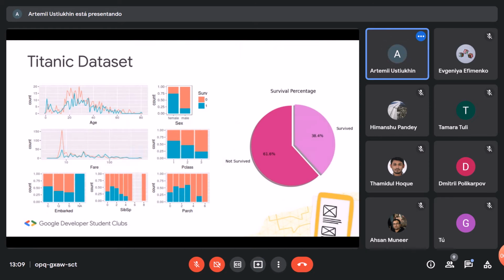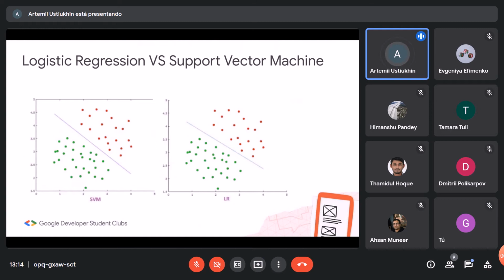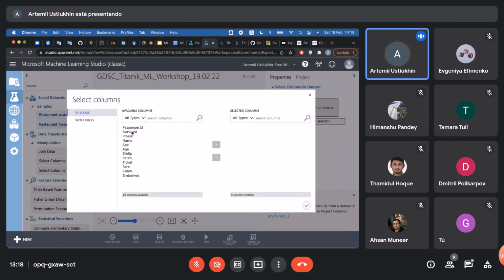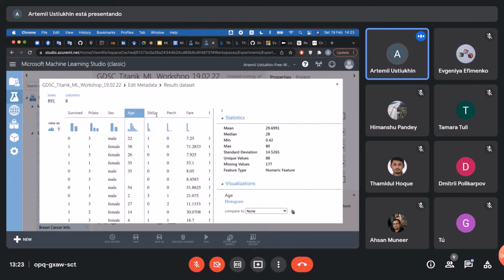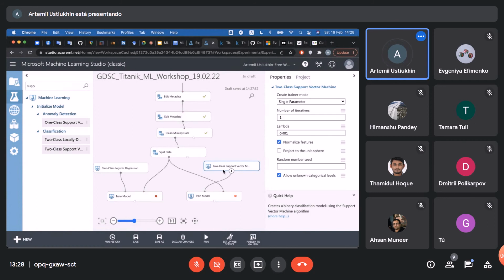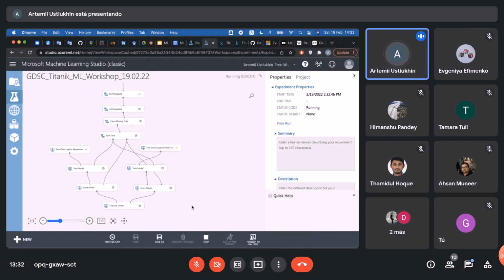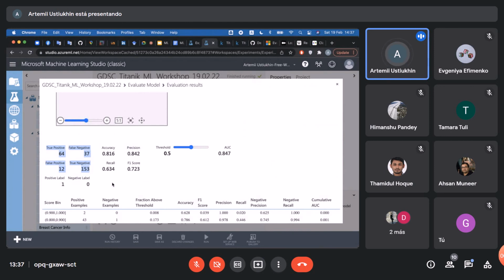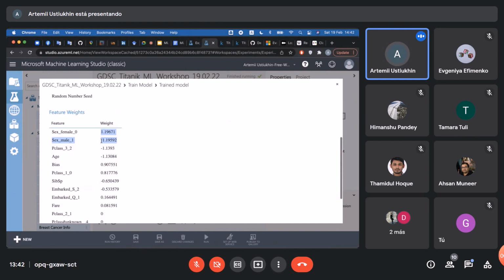Intro to ML: the "Titanic" workshop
Hello,

We continue our Machine Learning series with a practical workshop!

Machine learning is the study of computer algorithms that can improve automatically through experience and by the use of data. It is seen as a part of artificial intelligence.

During this session, our tech leads Ahsan and Artemii will show you how to retrieve and connect meaningful data using an open Titanic dataset. This is a well-known ML dataset – the best, first challenge for you to dive into ML and familiarize yourself with how it all works. The process is simple: we will use machine learning to create a model that predicts which passengers survived the Titanic shipwreck.

The session is open for everyone, regardless of their background, knowledge, and skills.